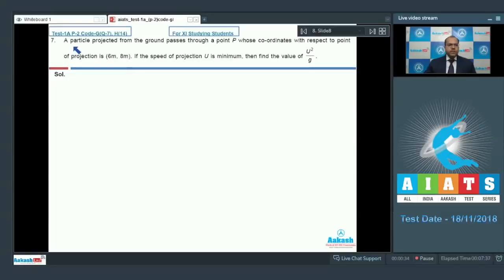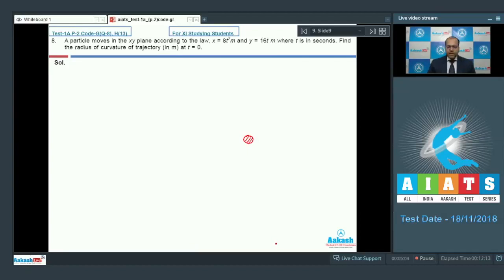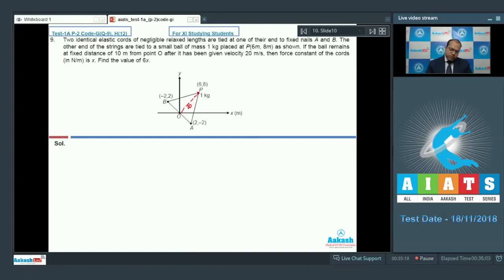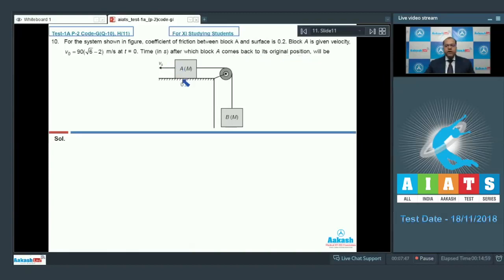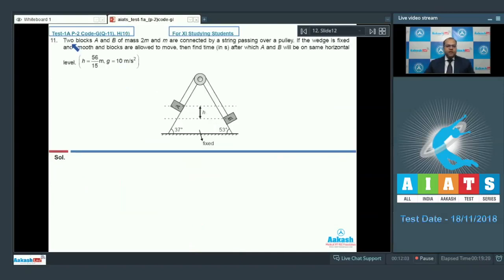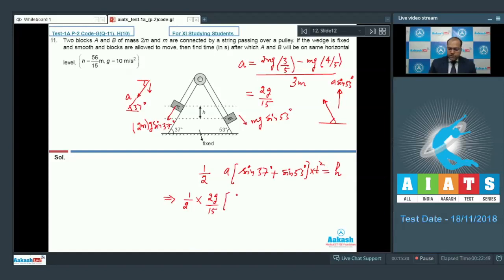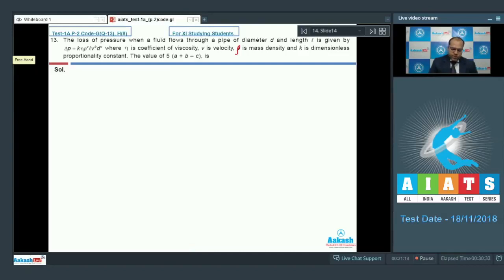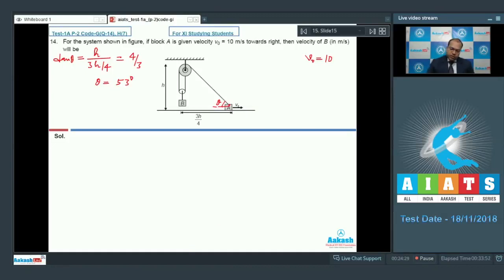AIATS TEST 1A PAPER 2 Code G&H For XI Studying Students PHYSICS JEE Advanced 2020 Q07 to 14